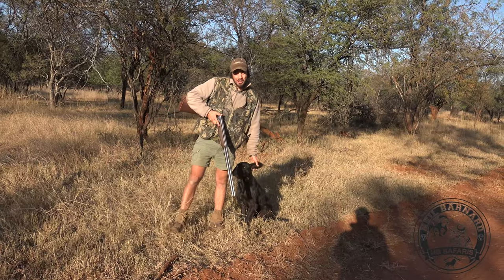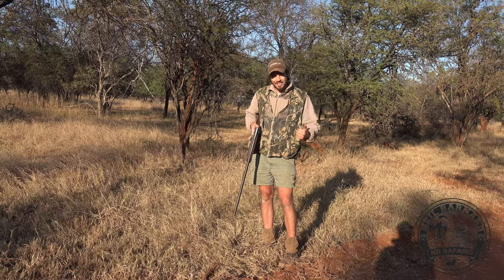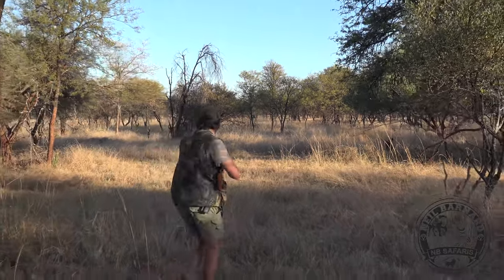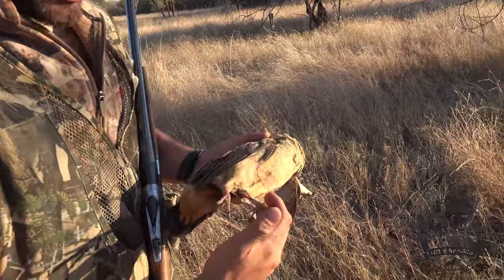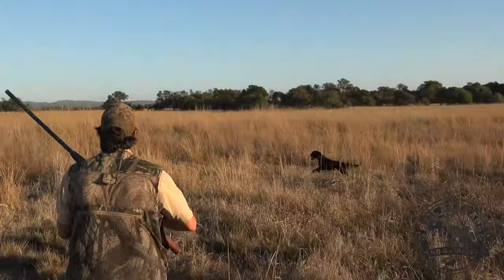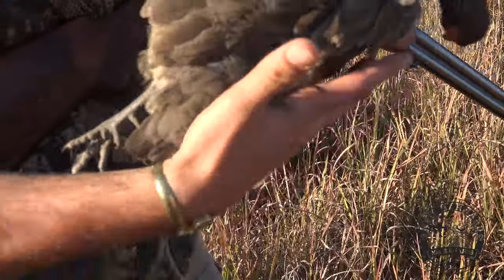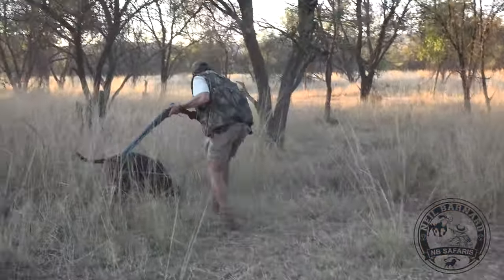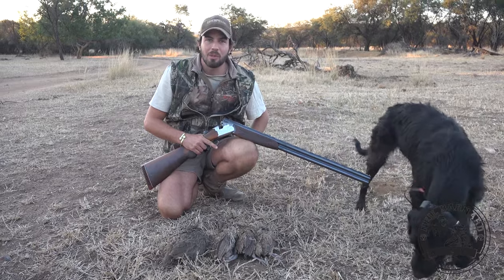WINGSHOOTING FIELD TO TABLE